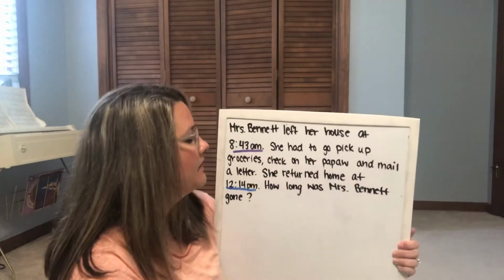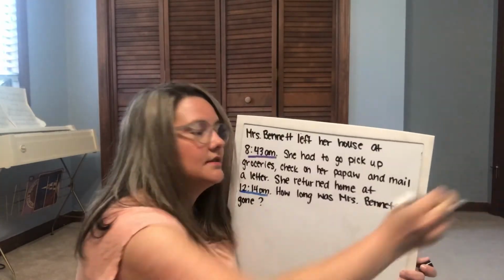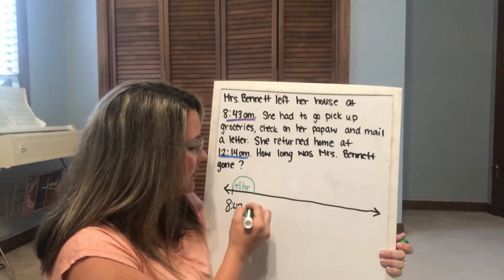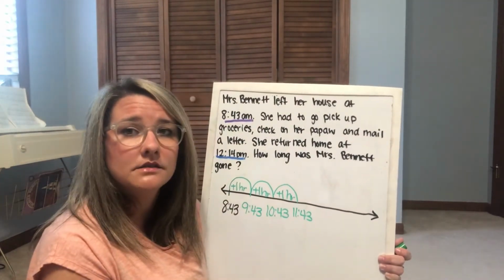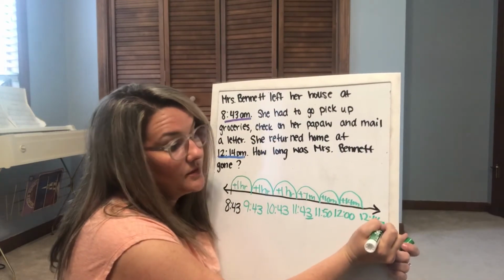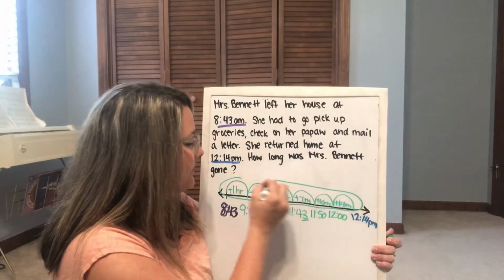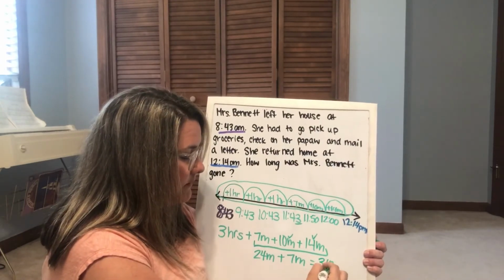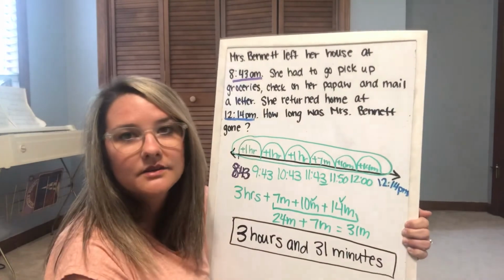Elapsed Time and Clock Talk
Solve an elapsed time problem with me, and then take on the challenge to create your own!